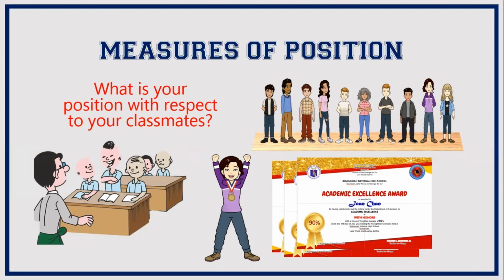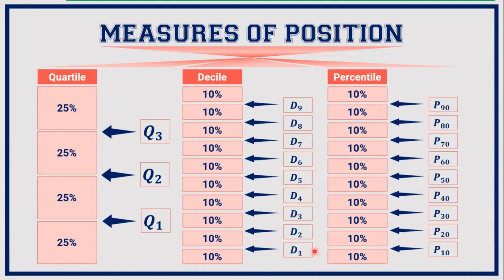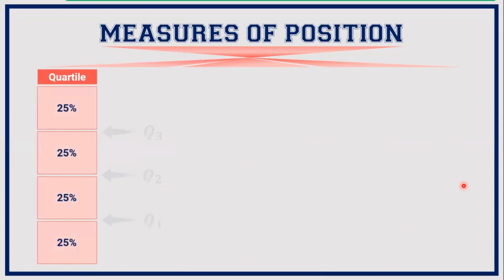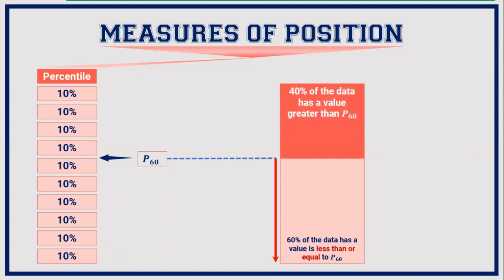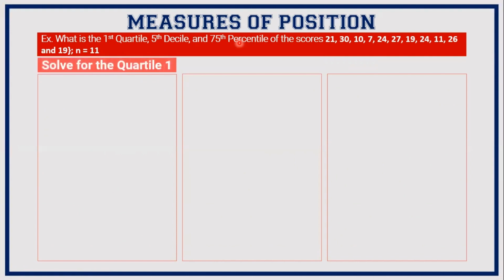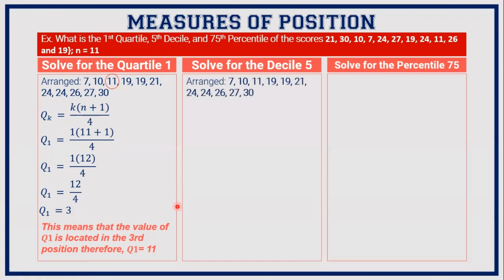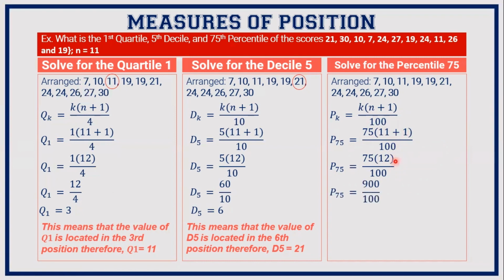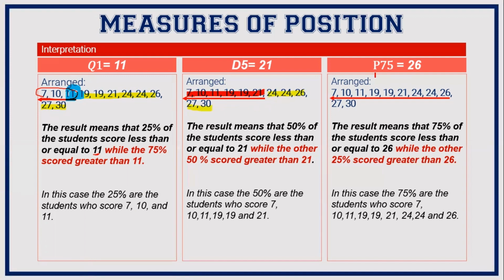Measures of Position for Ungrouped Data | QUARTILES | DECILES | PERCENTILES | Grade 10 Quarter 4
This video talks about the measures of position. Measures of position are the location of data in relation to the rest of the data.

Credits to the following:
Video Editing app: Clipchamp
Icons: PPT icons
Character: Pixton Art
Frames: Personally Made through PPT
Other Pictures: Google